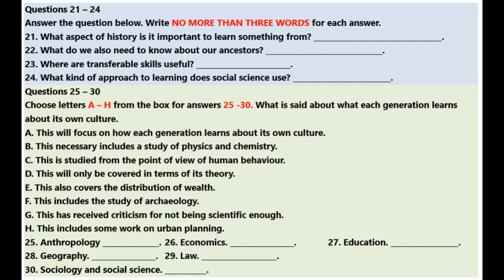IELTS Short Listening Practice Test 371 With Answers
Get ready to boost your IELTS listening skills with this full-length practice test! Watch as you navigate through a range of authentic exam-style questions, covering various topics and difficulty levels. Follow along with the audio and answer sheet provided to simulate the real test experience. Enhance your comprehension, concentration, and time management skills to ace the listening section of the IELTS exam. Practice makes perfect, so start now! You will be given time to read through the questions before you listen. You will hear each recording of the Listening test only once. As you listen, write your answers on the question paper. At the end of the test, you will be given 10 minutes to transfer your answers to the answer sheet in pencil. You may write your answers in Lower Case or Upper Case. Instructions to candidates In the actual test you will be given the following instructions: do not open this question paper until you are told to do so write your name and candidate number in the spaces at the top of this page listen to the instructions for each part of the paper carefully answer all the questions while you are listening, write your answers on the question paper you will have 10 minutes at the end of the test to copy your answers onto the separate answer sheet; use a pencil. At the end of the test you will be asked to hand in the question paper. For assistance with IELTS Speaking, Academic Reading and Writing, General Reading and Writing visit us

Chapters
00:00  Intro
00:10  Answer The Questions Questions 21 - 24
02:16 Multiple Choice Questions 25 -30
05:09  Answers
05:39 Epilogue

Music Credits

IELTS Listening practice with answers
IELTS Listening mock exams
Sample IELTS Listening passages